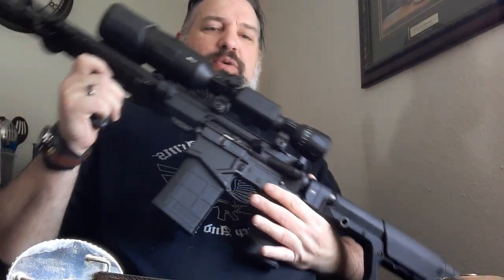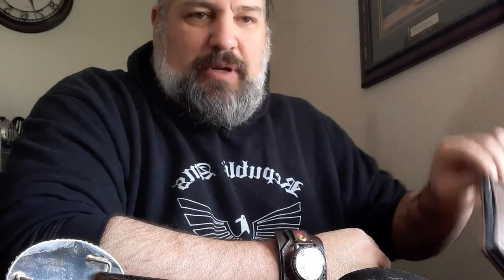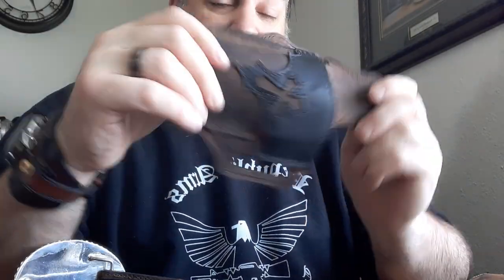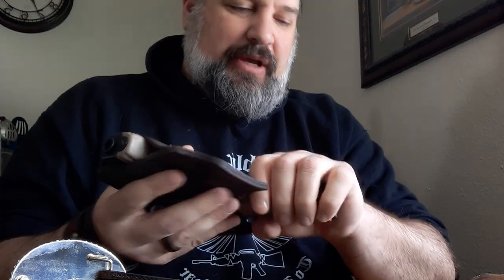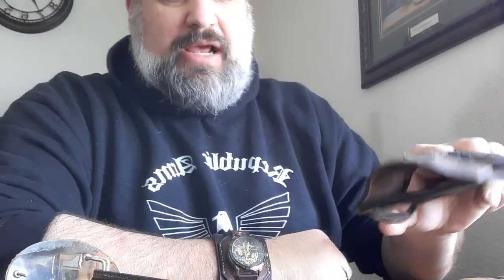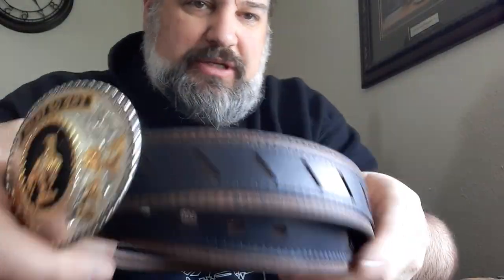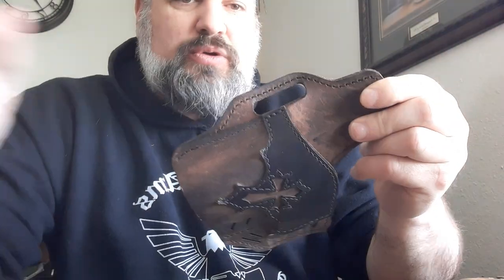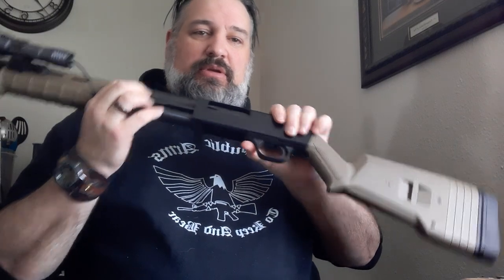VERSACARRY!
Review about Versacarry holsters and belts.